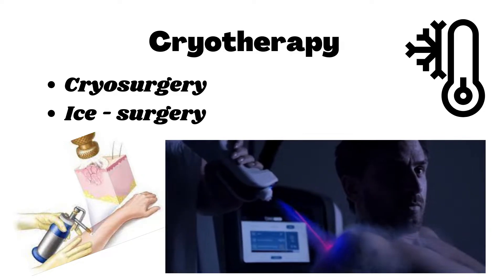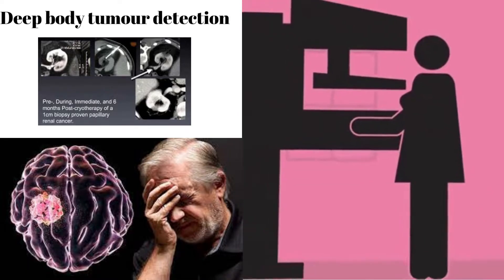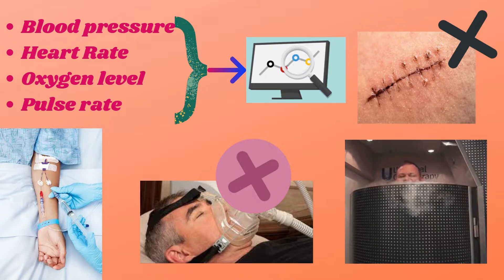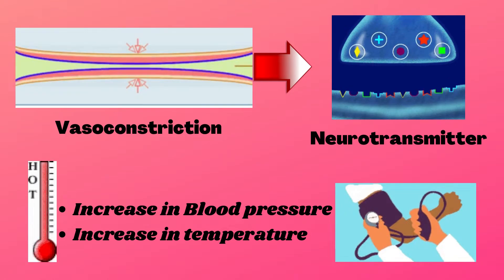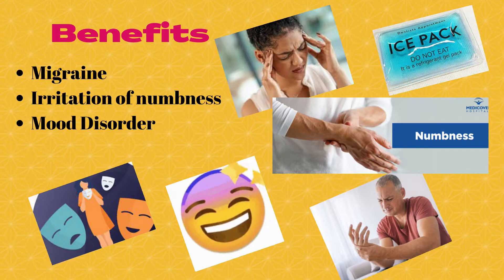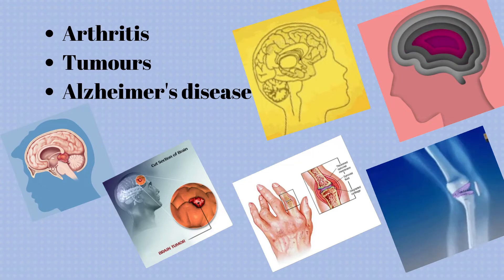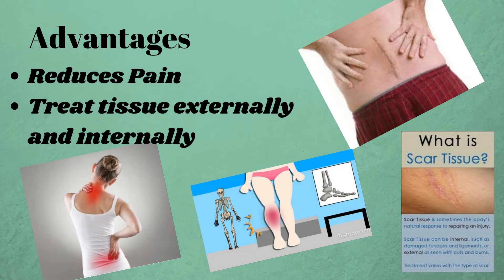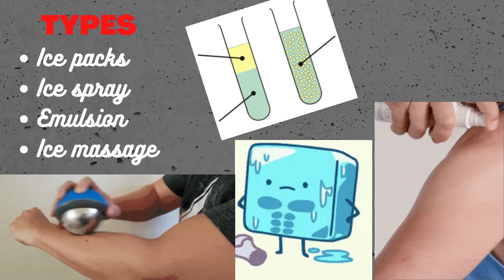Cryotherapy / Cryosurgery / Cryoablation / Cold Therapy / Ice Therapy / Ice Surgery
Cryotherapy, sometimes known as cold therapy, is the local or general use of low temperatures in medical therapy. Cryotherapy may be used to treat a variety of tissue lesions. The most prominent use of the term refers to surgical treatment, specifically known as cryosurgery or cryoablation. The other names for this procedures are Cryotherapy, Cryosurgery, Cryoablation,  Cold Therapy, Ice Therapy, Ice Surgery.

Welcome to the Healthcare Engineering Social Media Platforms. Please follow us on these platforms to get our amazing updates & supports for the healthcare students & professionals!:-